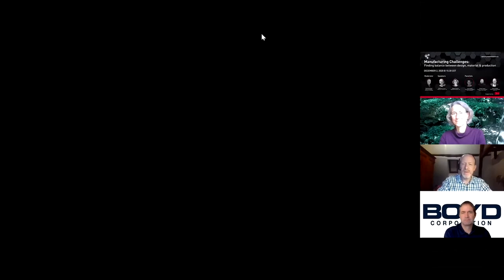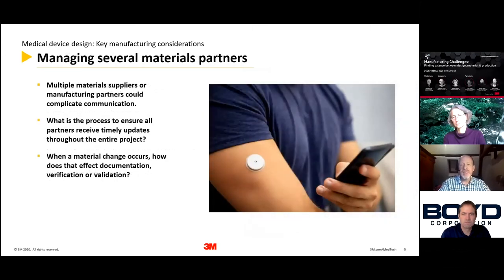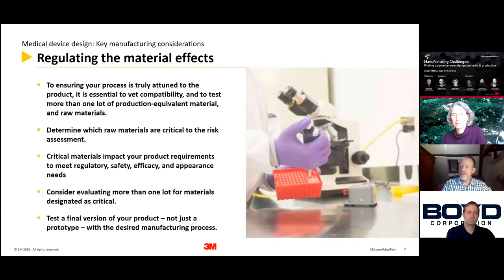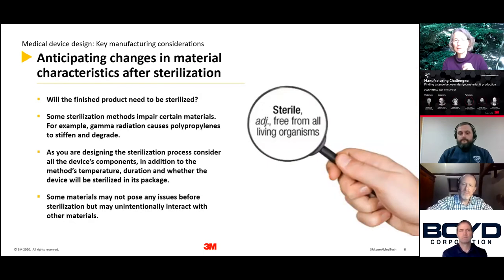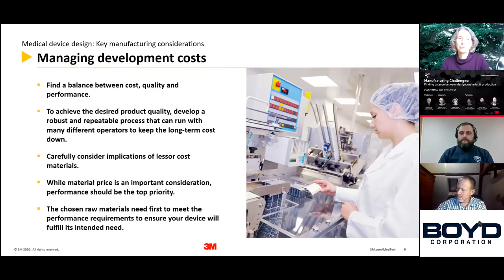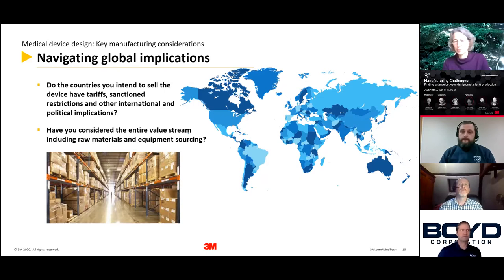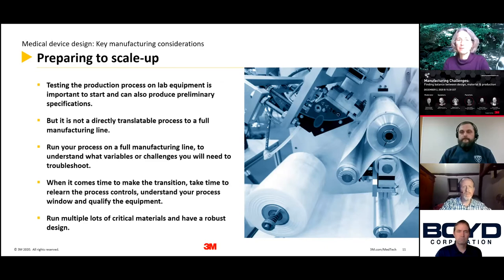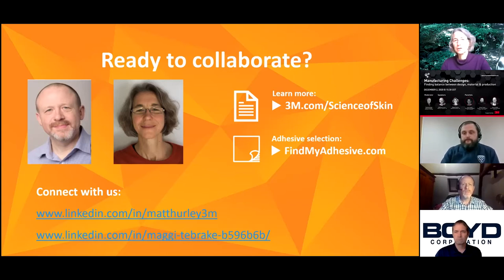How We Manufacture Medical Devices Successfully (feat. 3M)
Embarking on a new medical device development project? Manufacturing might seem far off, but it impacts every stage of product development—from choosing sterilization methods to selecting the right materials. Addressing these factors early on ensures a robust device design.

Join us as we explore why manufacturing discussions should start as soon as a device idea is conceived, especially when creating a functional prototype. Learn how the complexity of your device determines the right time to involve manufacturing and why design changes are inevitable throughout development.

Discover how balancing device design, material choice, and production processes can overcome manufacturing challenges. Understand how the requirements for look and function, dictated by the product's end-use, influence final specifications and process capabilities. Set your project up for success by selecting the best manufacturing process.

Watch now to learn crucial manufacturing considerations for successful medical device development.

HealthManagement.org is a dedicated healthcare portal promoting management, leadership, cross-collaboration and winning practices in healthcare. The aim is an efficient, safe and effective healthcare delivery.